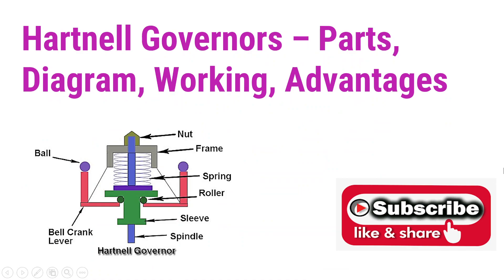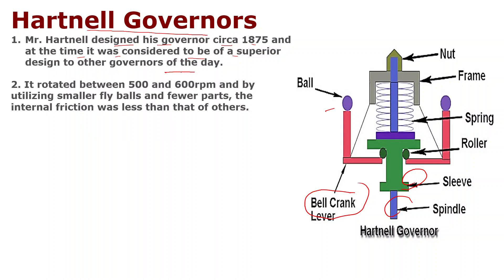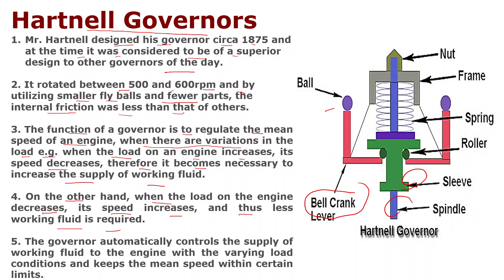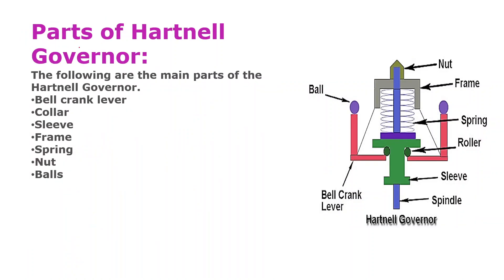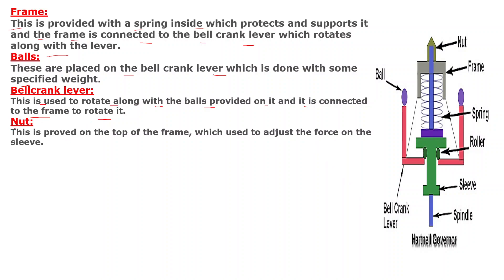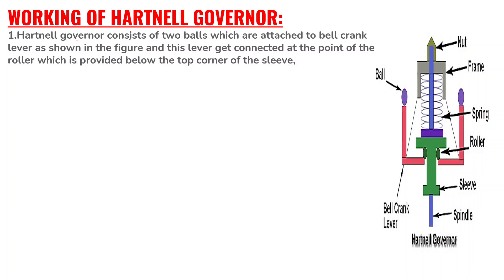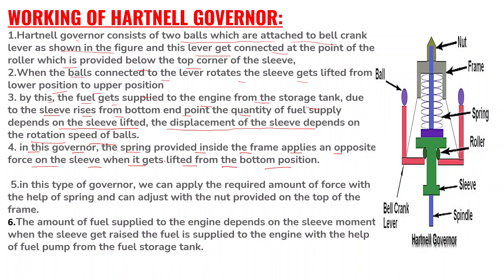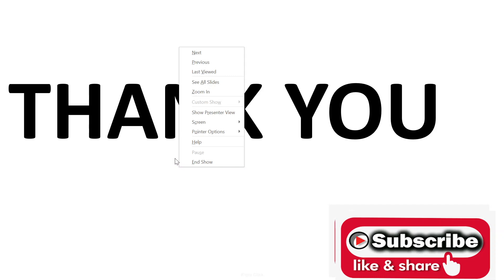Hartnell governor working || Hartnell governor diagram working and advantages || gate || ese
Hartnell governor working || Hartnell governor diagram working and advantages || gate || see